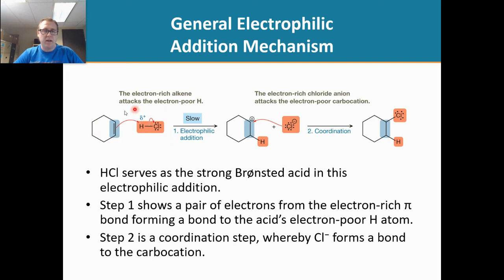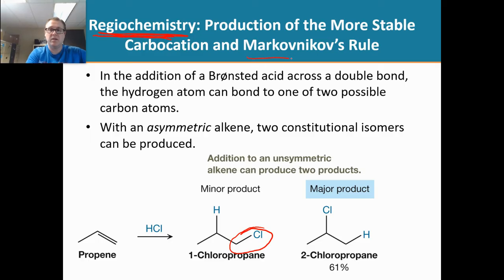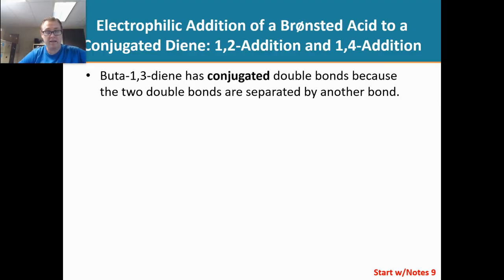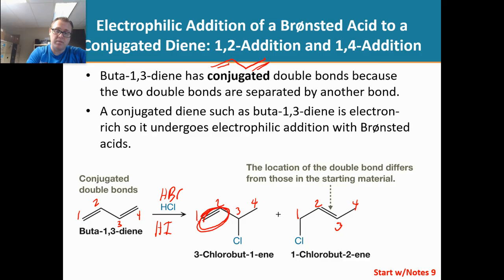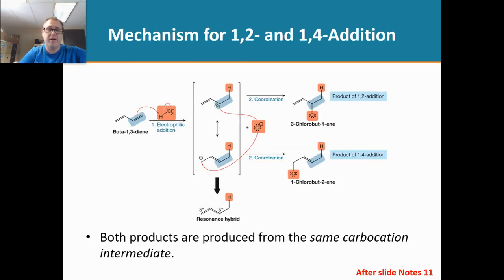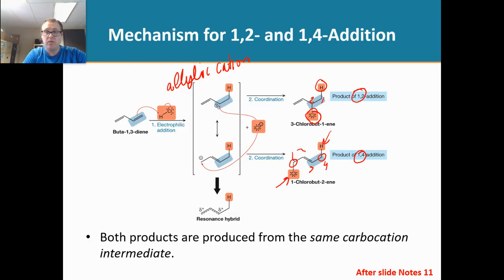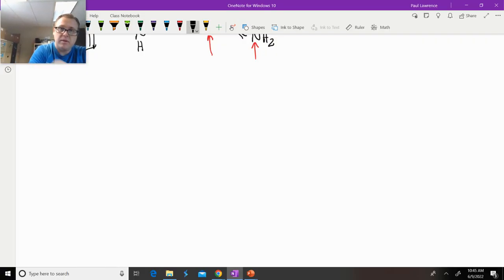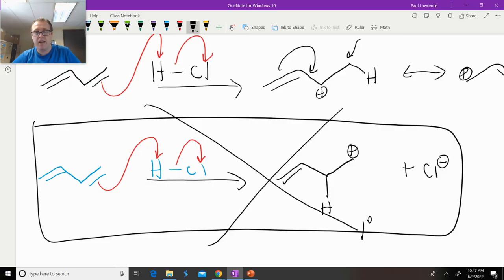Conjugated Pi System Part 4